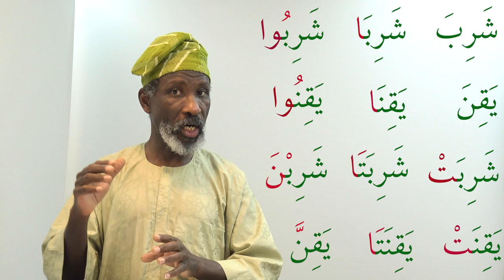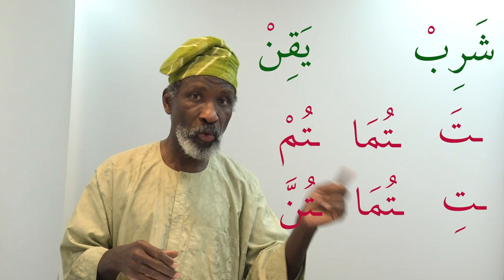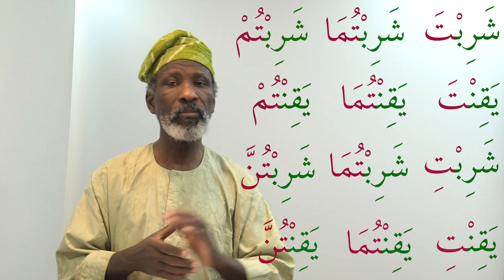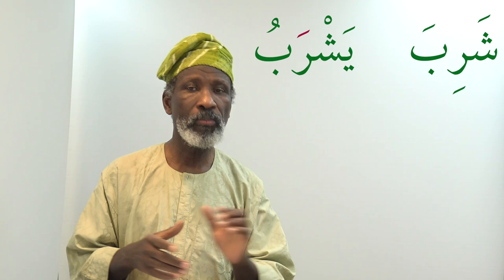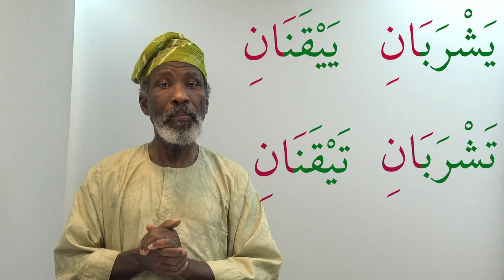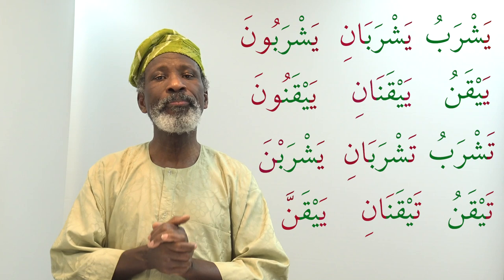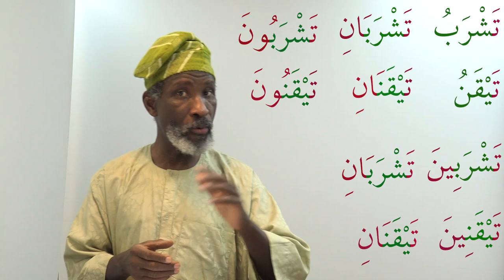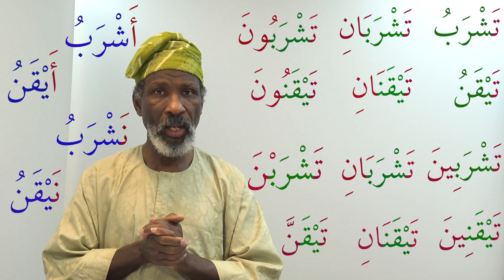Gateway to Arabic Book Five, Lesson 7: الْفِعْلُ الْـمُعْتَلُّ الْـمِثَالُ الْيَائِيُّ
Please consider making a donation to my charity "Helping Hands for Education" and click on this
Gateway to Arabic Book Five focuses on air travel, meals and medical matters. It builds upon the student's knowledge of first form verbs by introducing various defective forms (verbs containing one or more weak root letters). The book also extends the student's understanding of cardinal numbers into the thousands and suggests practical applications for their use. Passages of dialogue, sample emails and model telephone conversations enable the student to gain greater confidence and fluency in using Arabic, while comprehension passages challenge the learner to extend their understanding.